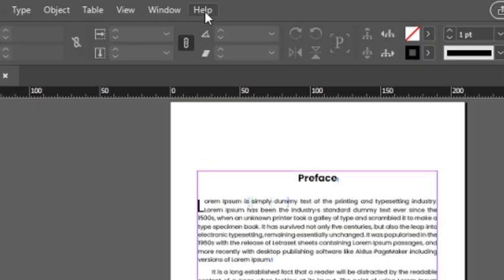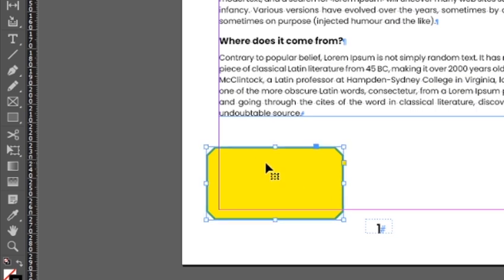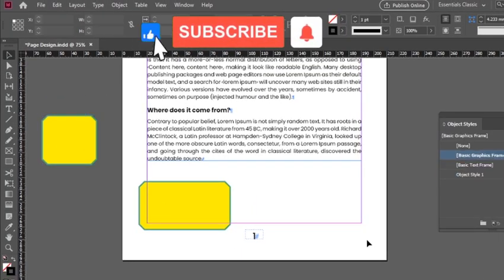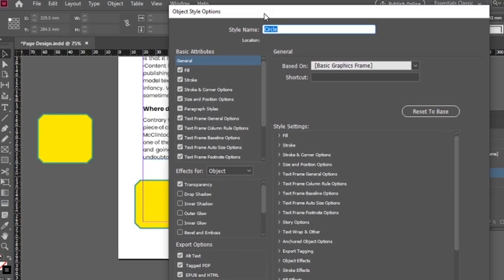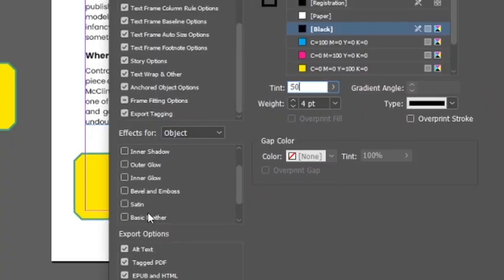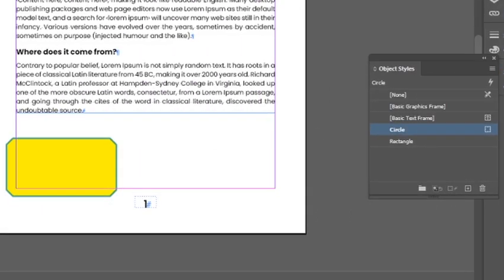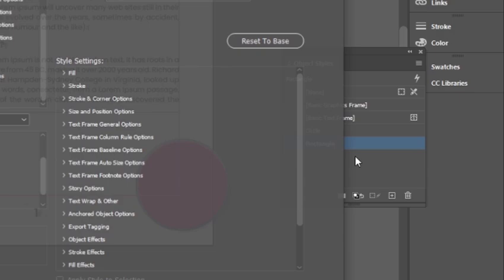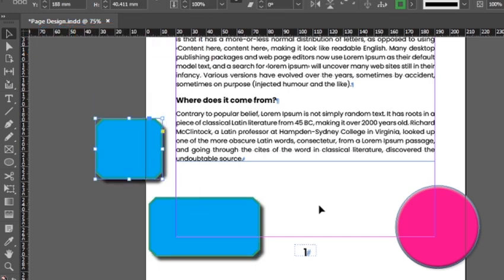How to Create and use Object Style in InDesign & Use It - Lee Graphics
Learn how to create and use object styles in Adobe InDesign to save time and streamline your design process. This tutorial covers everything you need to know to apply consistent, professional styling to your projects with ease!